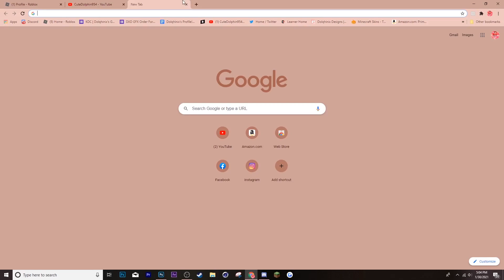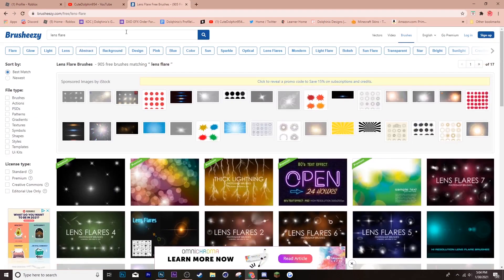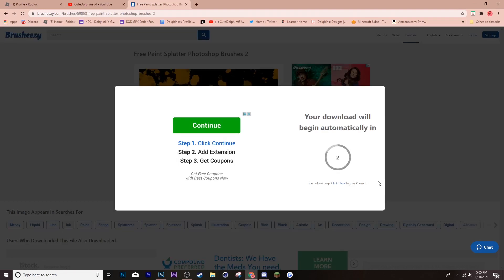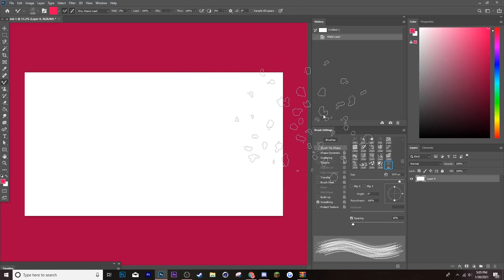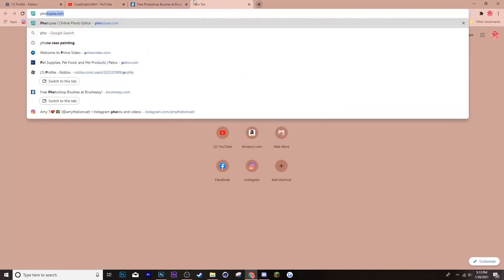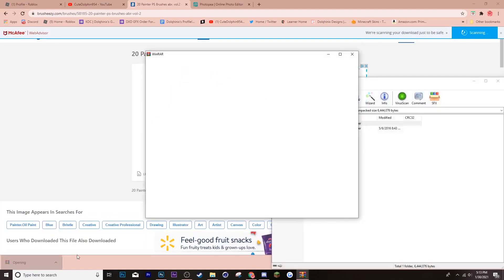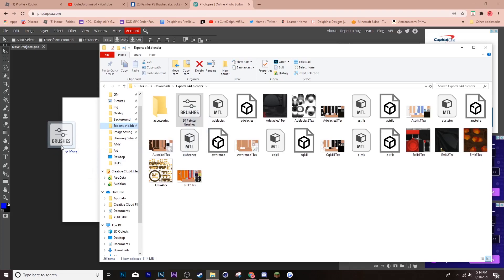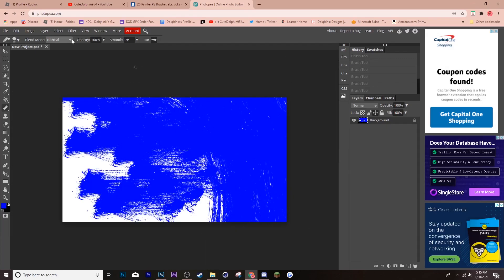How To Get Brushes On Photoshop + Photopea! | CuteDolphin954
Hey ya'll, this is a highly requested video, hope you enjoy!

"How do you record your videos?"
I use obs studio to record videos on computer, however I use elgato to record videos on Xbox!

Adobe Premiere Pro is what I use to edit videos, however it costs money!

"How do you get Blender 2.79?"
Here is the link to download it! Pick the correct one meant for your computer!
"How do you get Blender 2.83?"
"How do you get Blender 2.0?"
"How do you get Cinema 4d?"
You have to buy c4d!

My joins are off usually but they are on every once in a while!

(Tags)